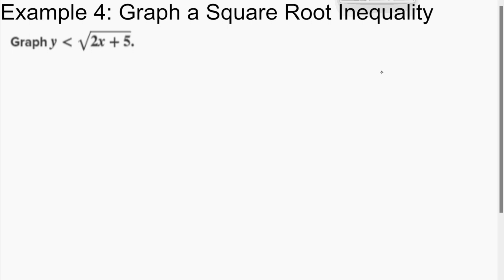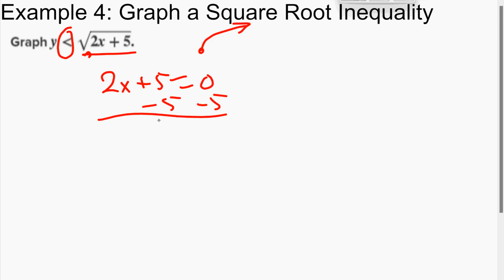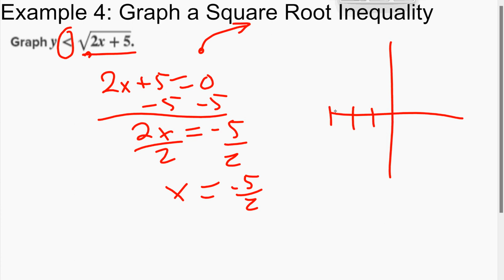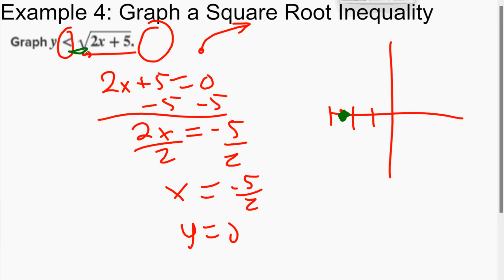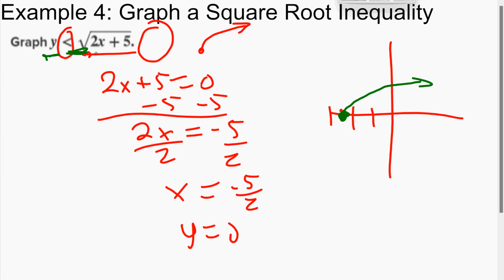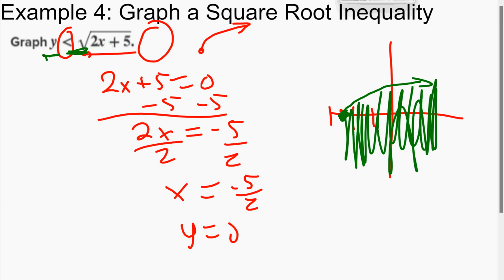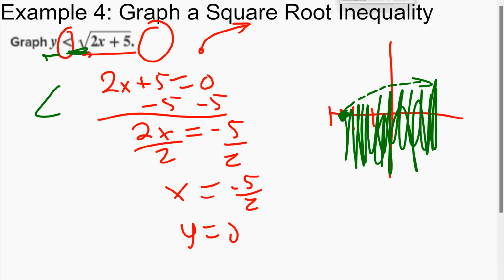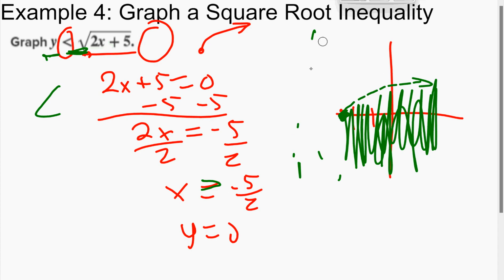Int III Ch. 4.4 Example 4 Graph of a Square Root Function